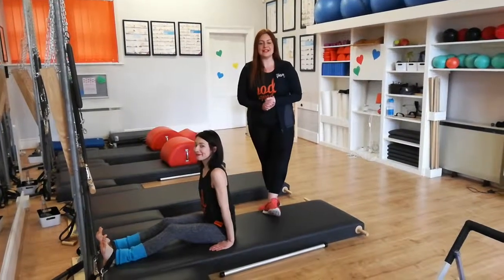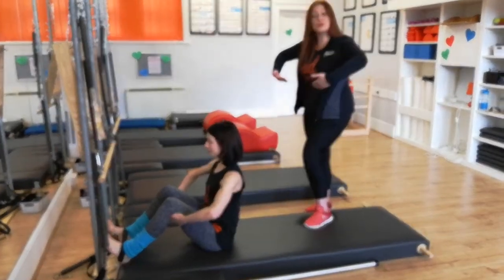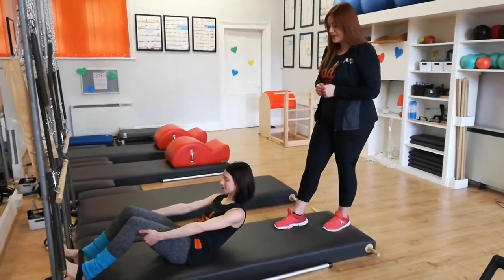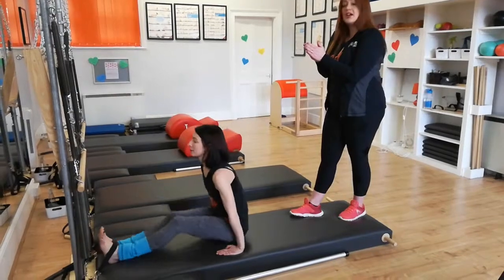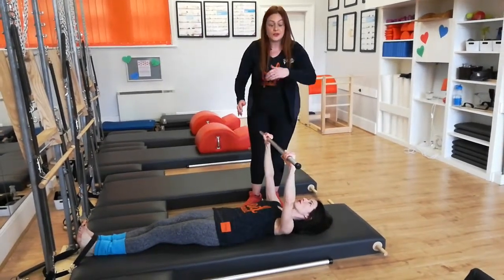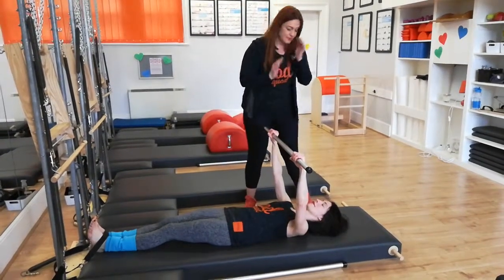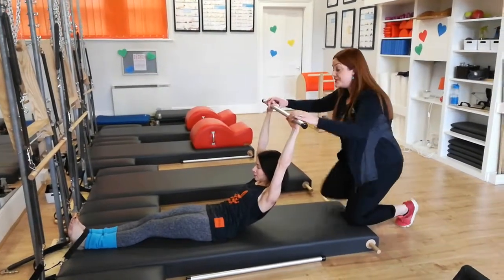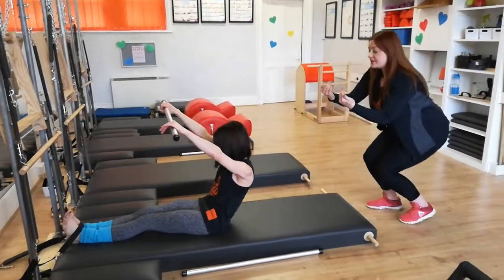Day 2 Roll Up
3 levels to enjoy the matwork roll up. Or half roll back